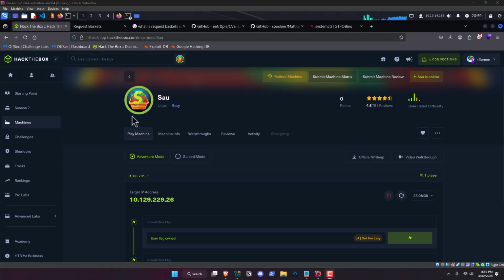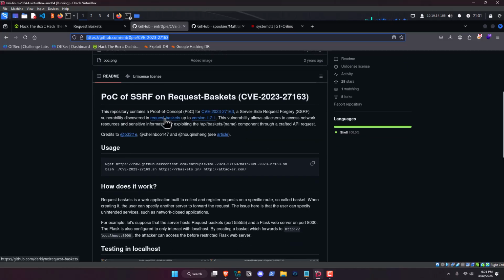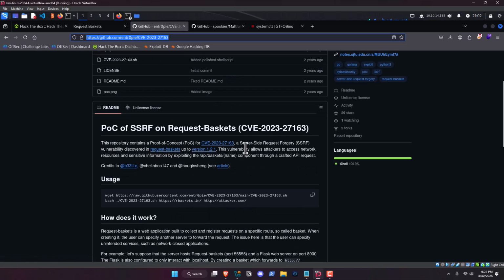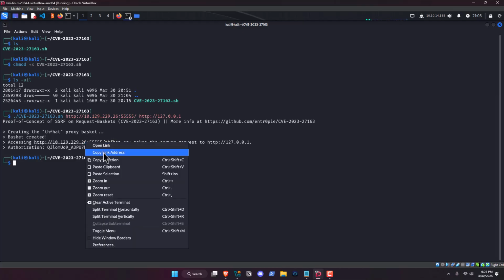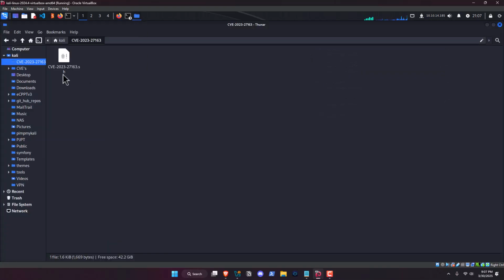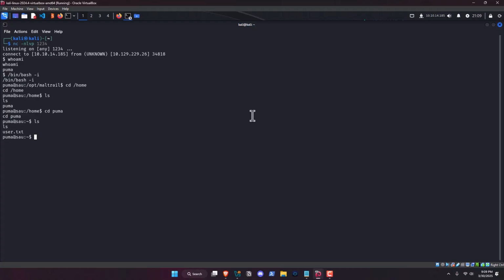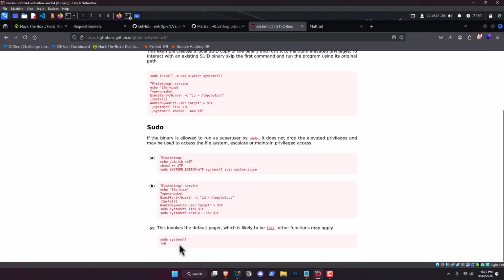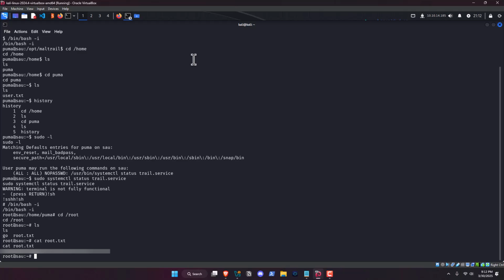Hack the Box Walkthrough - Sau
This is a walkthrough of the Hack the Box machine called "Sau". It features the use of shell script exploits, python exploits, and tools like GTFObins and more. I learned a lot  tackling this one. ***SPOILERS*** I show you how to pwn the box, so if you don't want help with it do not watch this video. Hope this helps someone and I hope you enjoy.